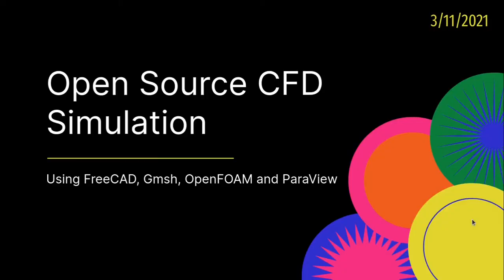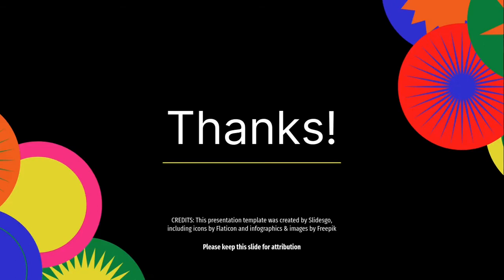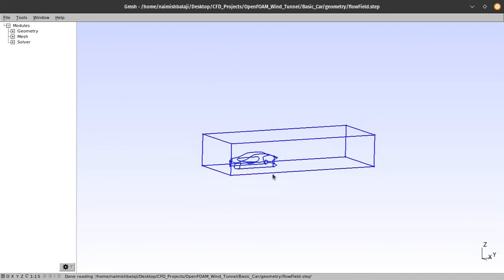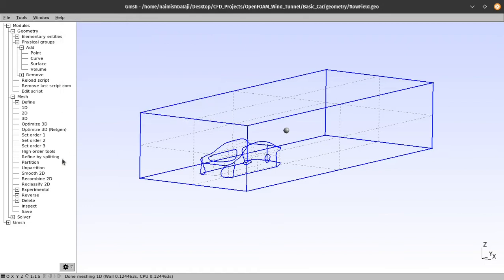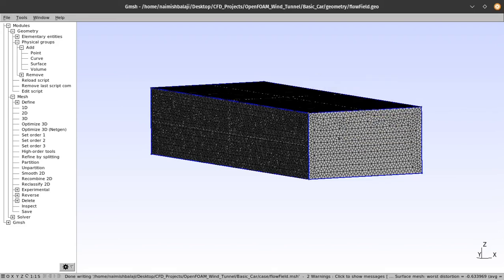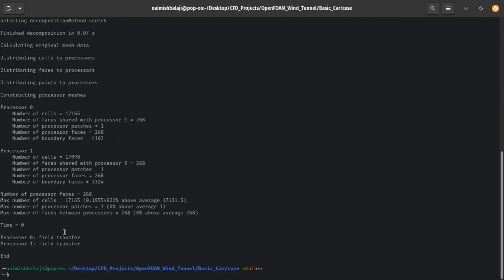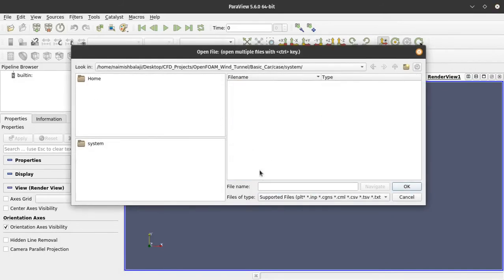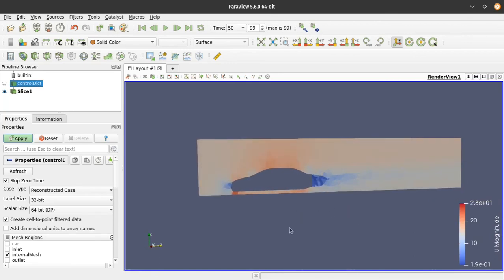OpenFOAM CFD Car Simulation (CAD to Post Processing)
Hey!

So this is a quick little walkthrough briefly explaining how I go from a CAD model to running a CFD simulation on it using OpenFOAM. This is my first attempt at this kind of a video, so sorry it isn't as polished as I'd like it to be.

This tutorial (albeit briefly) touches on the following topics:
1. Generating the flow field in FreeCAD
2. Meshing the flow field with Gmsh
3. Case setup in OpenFOAM
4. Using MPI for parallel processing
5. Post Processing in paraview